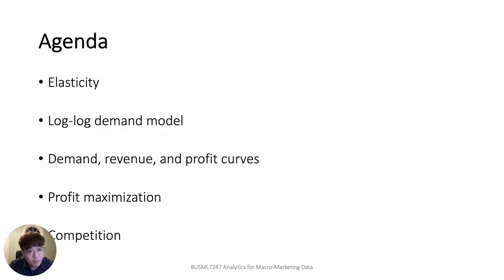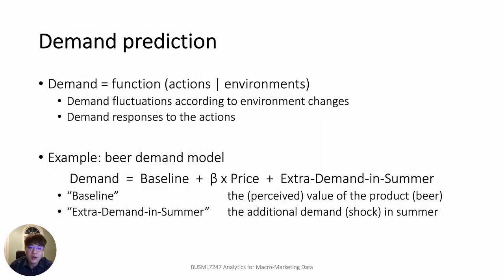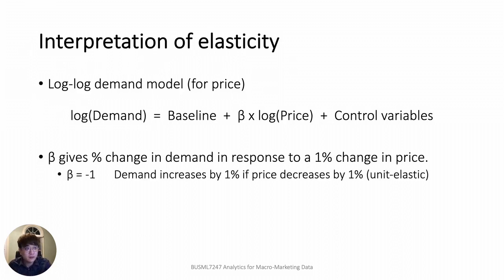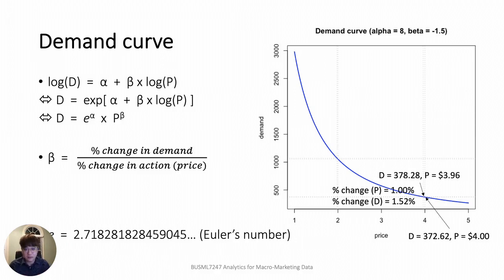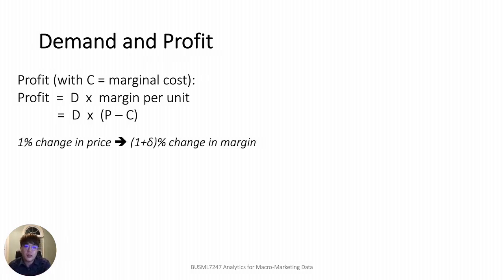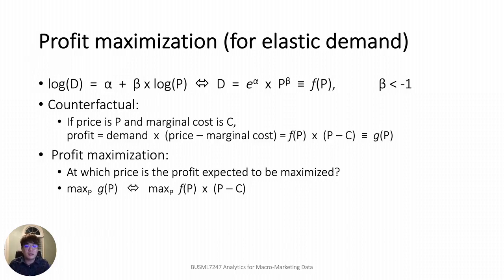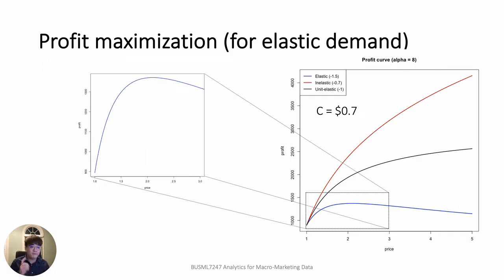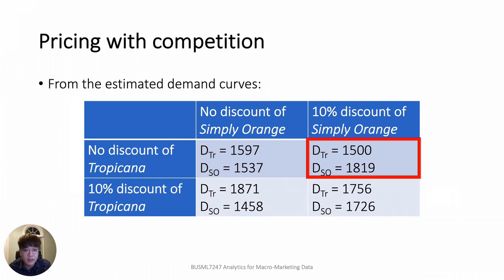Lecture 4. Log-log demand models